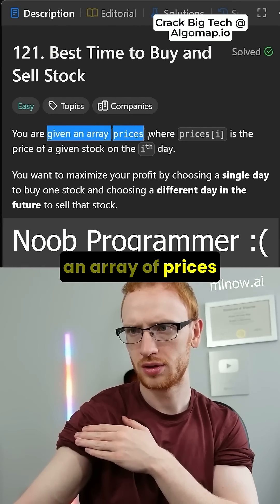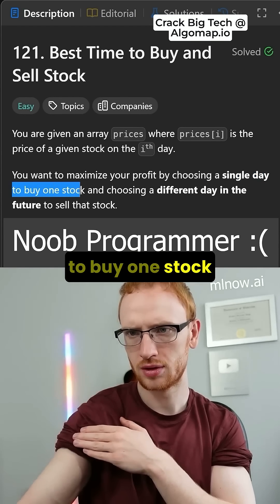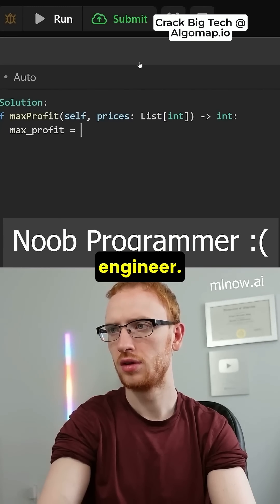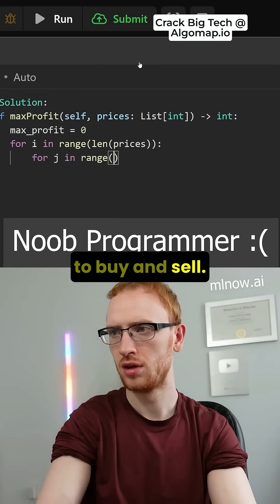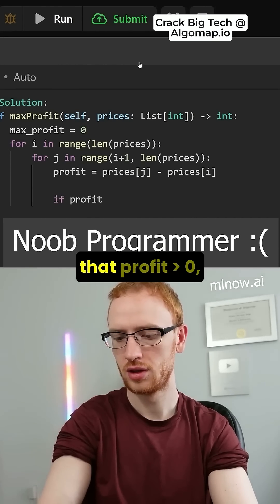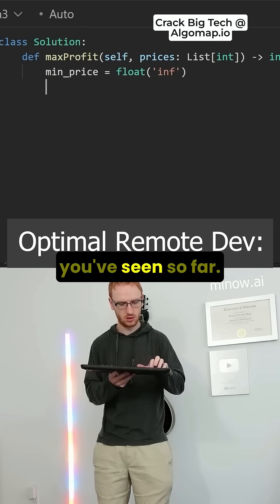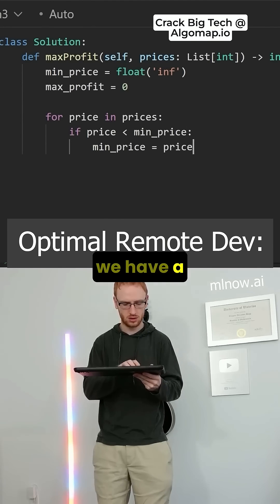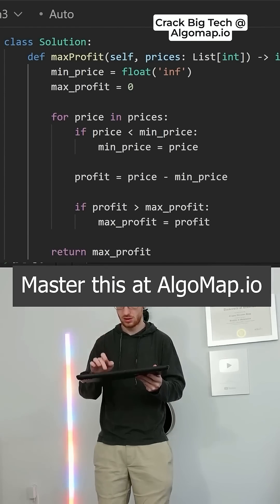Best Time to Buy and Sell Stock Leetcode 121